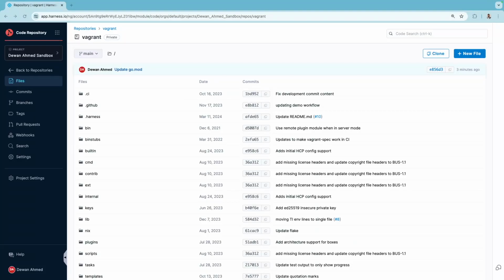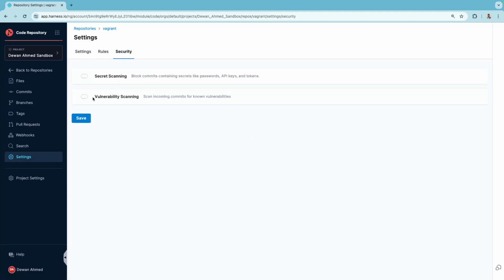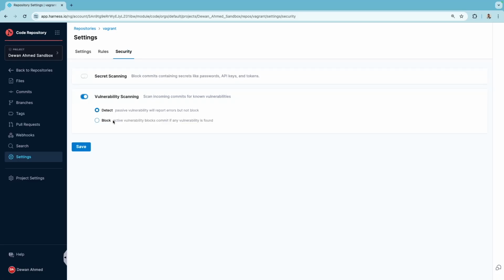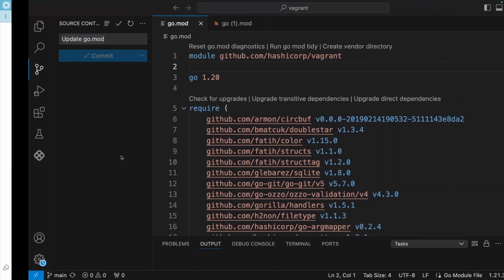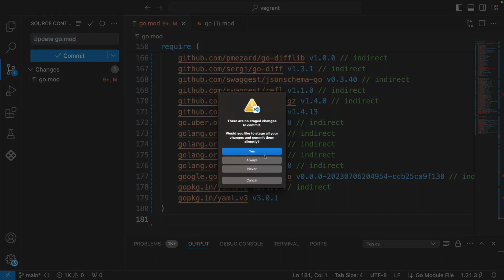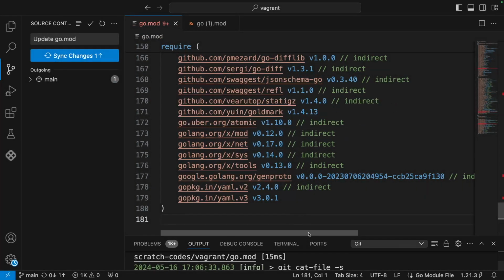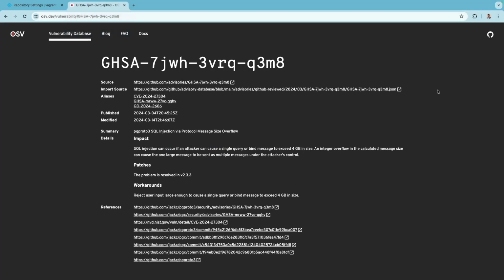Vulnerability Scanning | Harness Code Repository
In this video, developer advocate Dewan Ahmed shows how to use built-in vulnerability scanning in Harness Code. Prevent vulnerable code from being introduced during a push by checking against a database of known OSV vulnerabilities. Harness Code can block the push or display a warning message to the author if matches are found.